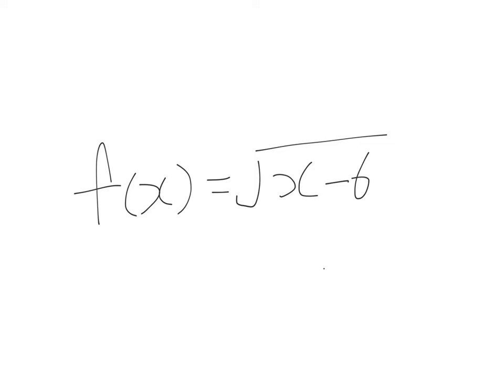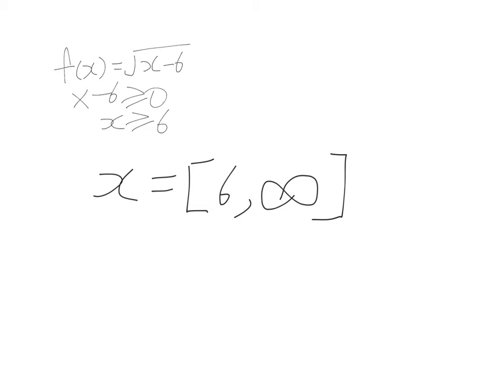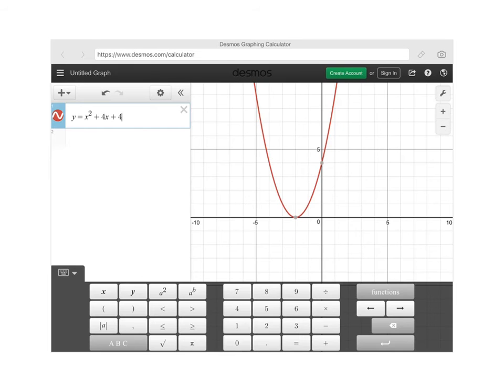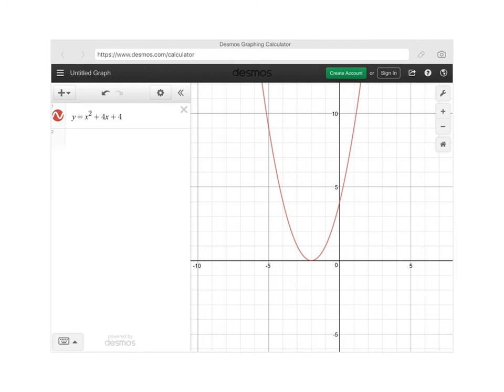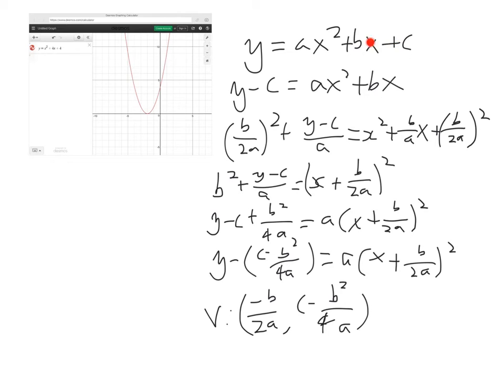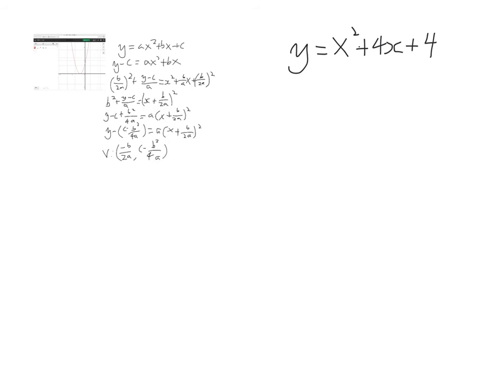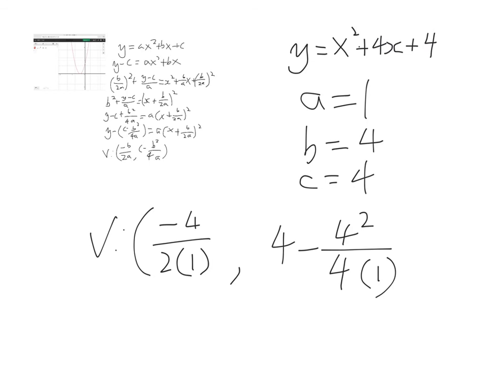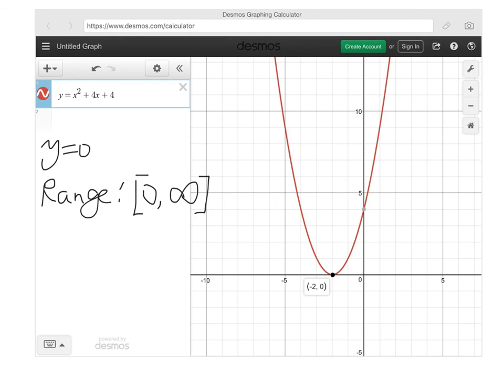Math Video Chris Ma